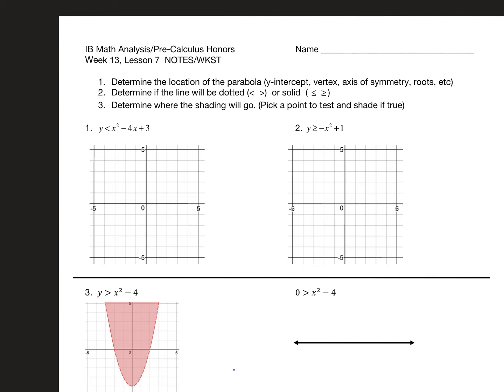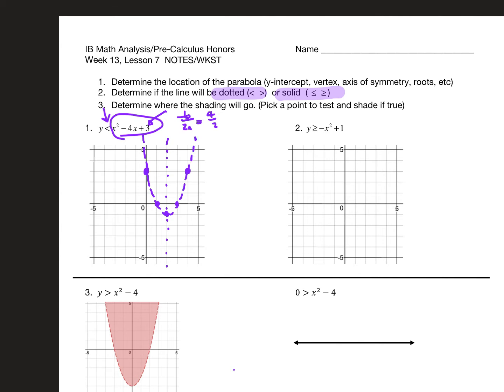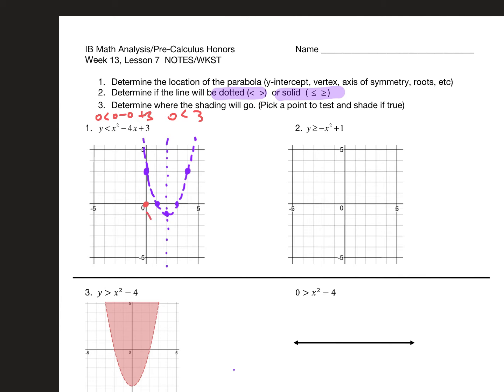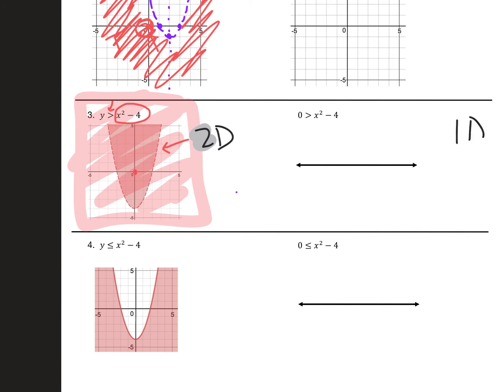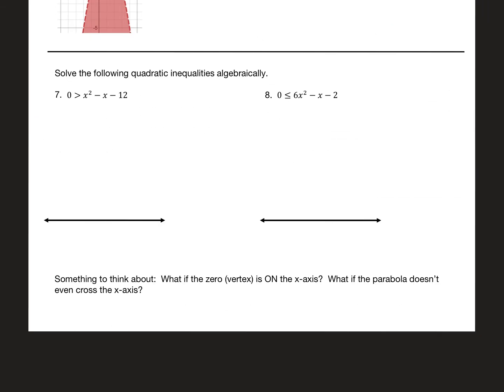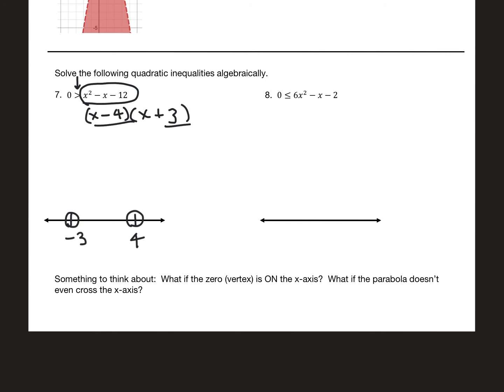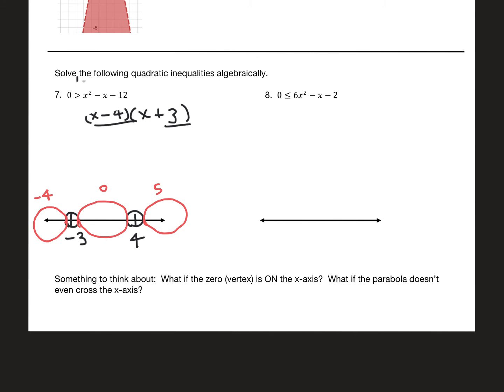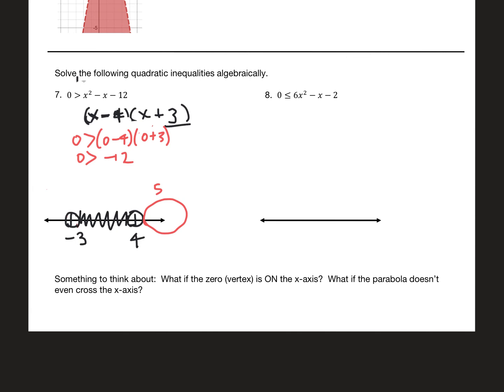IB Week 13, Lesson 7